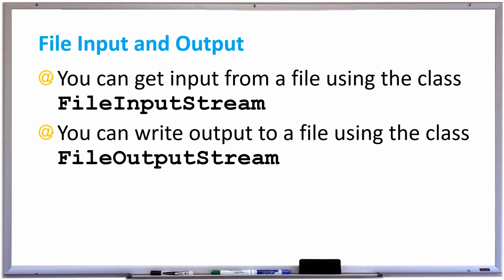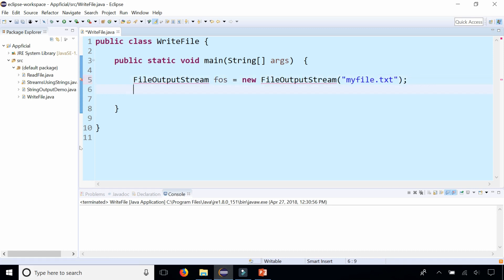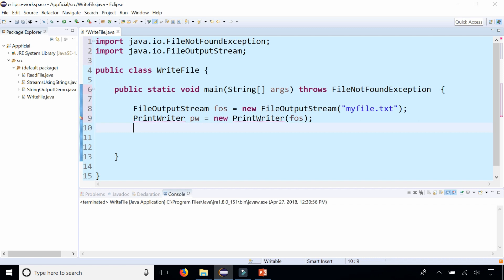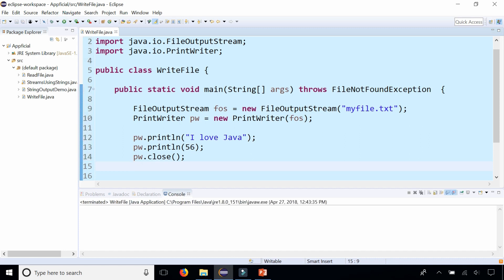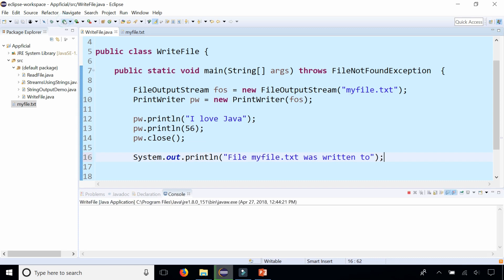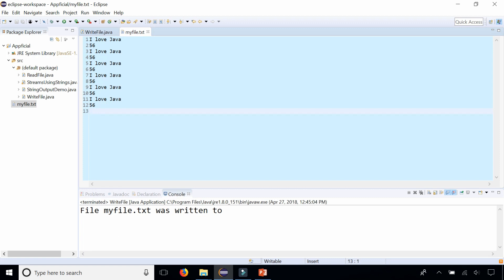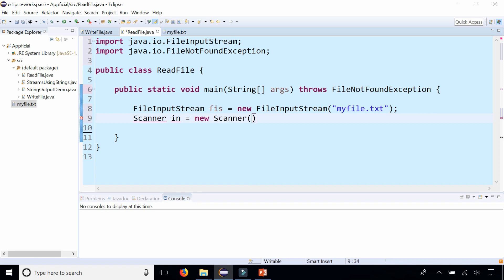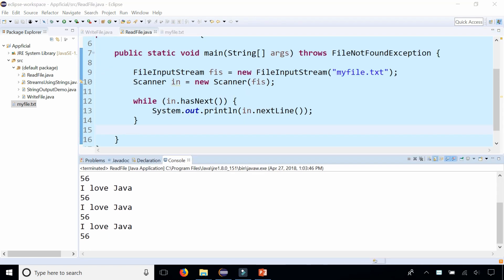Read and Write a Text File in Java - FileInputStream FileOutputStream - APPFICIAL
Java File Intput and Output

You can get input from a file using the class FileInputStream and PrintWriter.

You can write output to a file using the class FileOutputStream and Scanner.  You can also append to a file. Watch the video to see how!